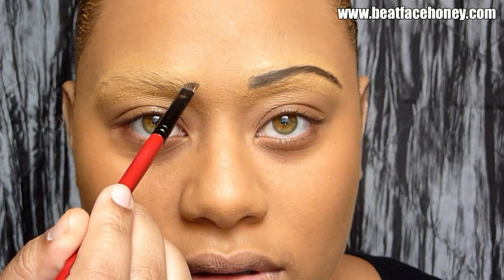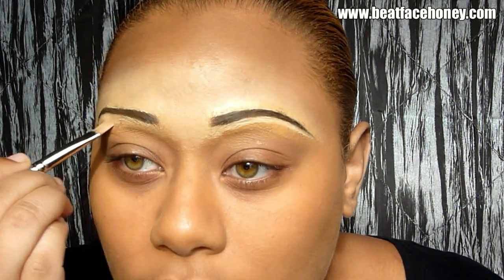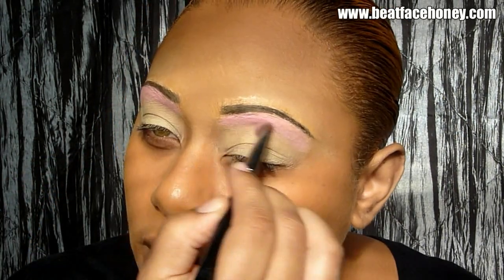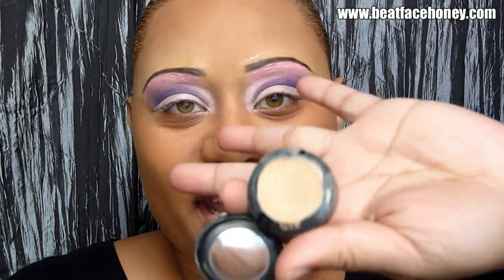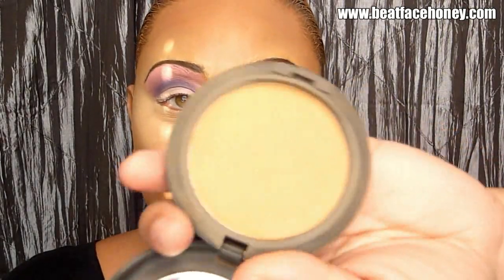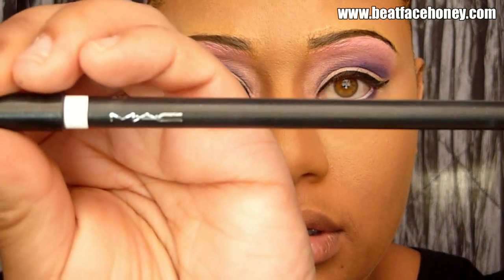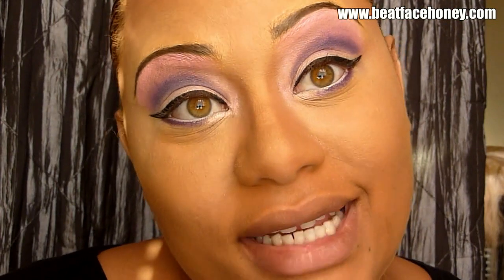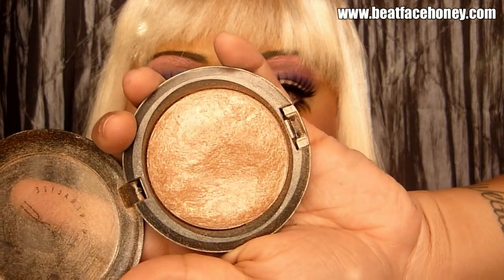Halloween Series: Barbie Makeup!